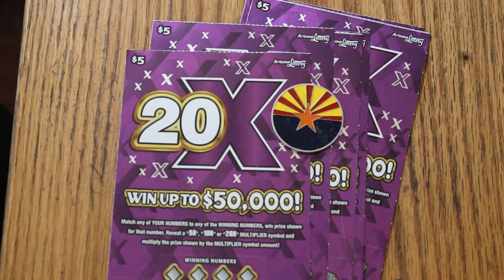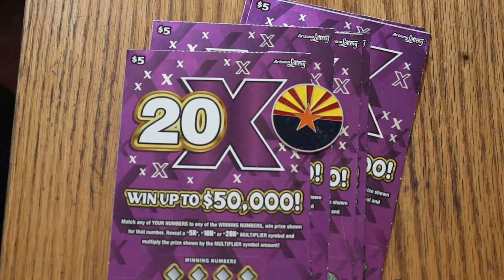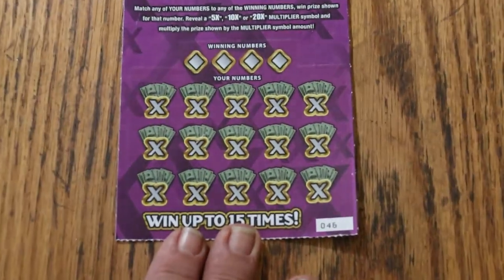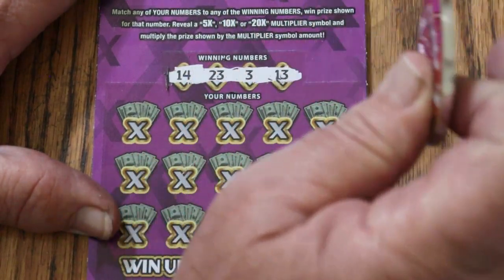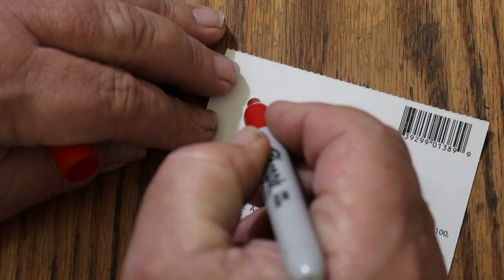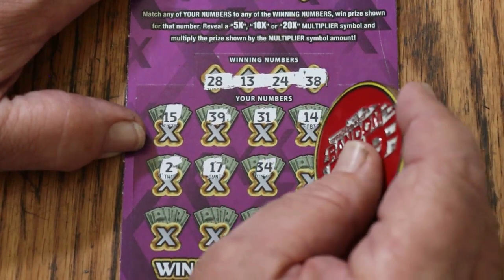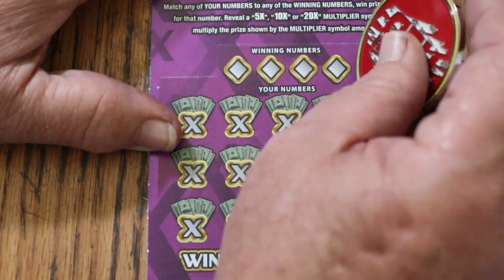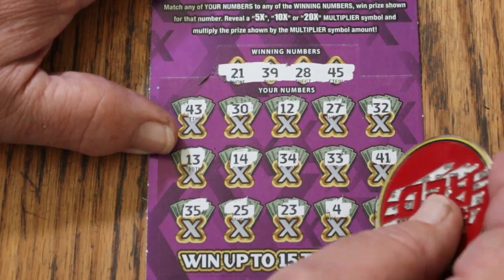ARIZONA LOTTERY💥SEVEN $5💥20X💥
A LITTLE LOWBOY ACTION!😎